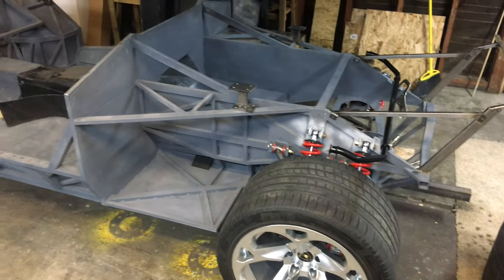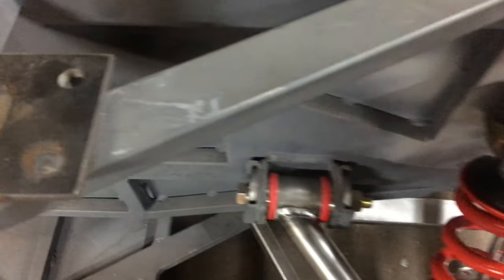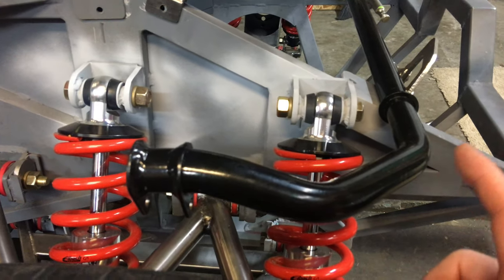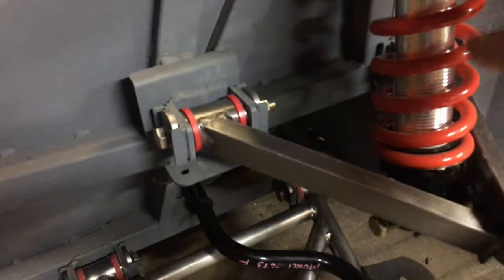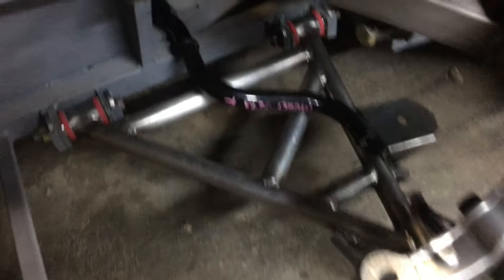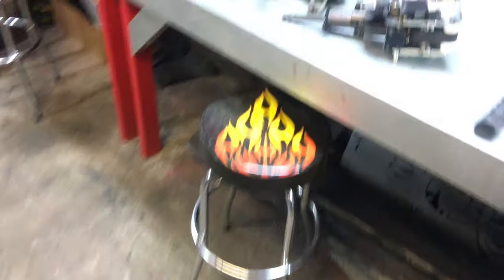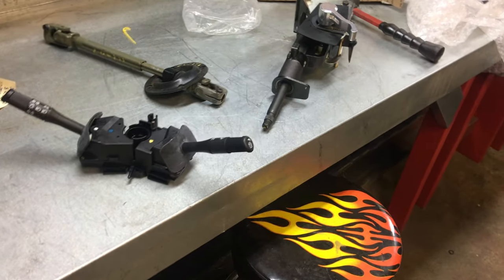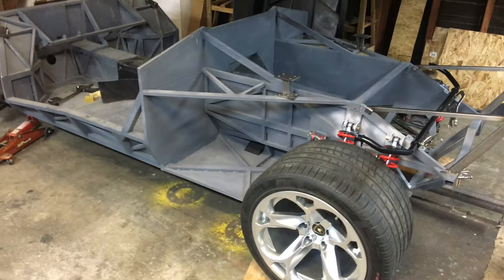Project Diablo 6.0 update